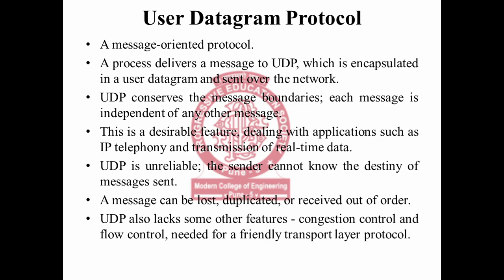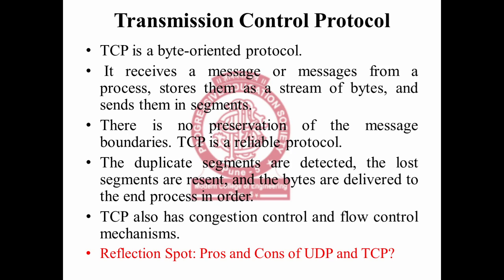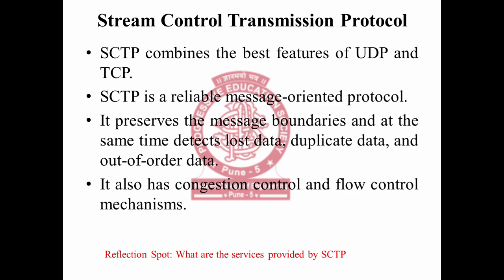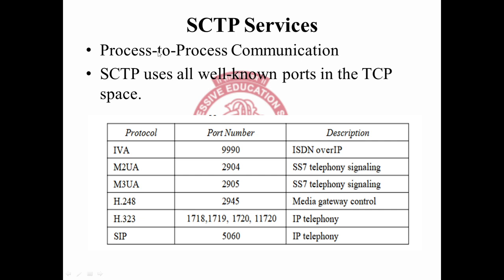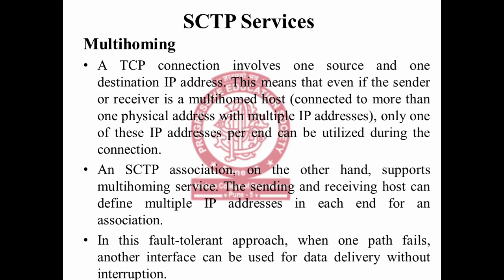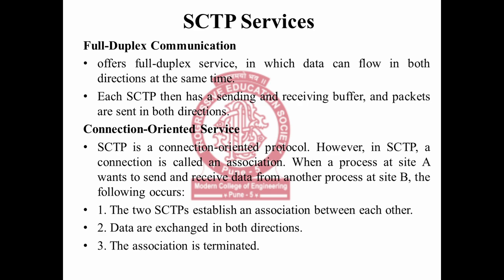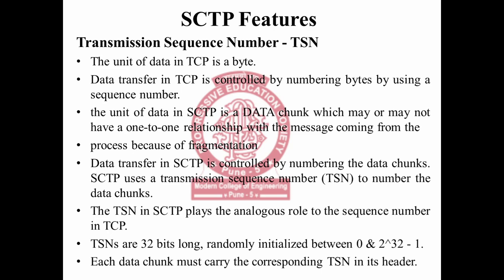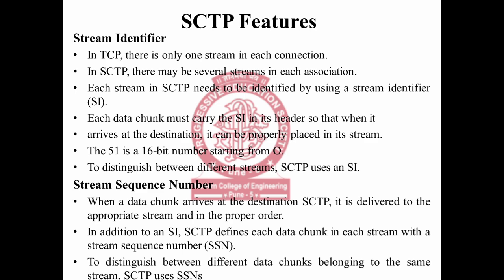Computer Network Unit V 2024 10 04 12 19 54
Transport Layer protocols - UDP, TCP and SCTP are explained.